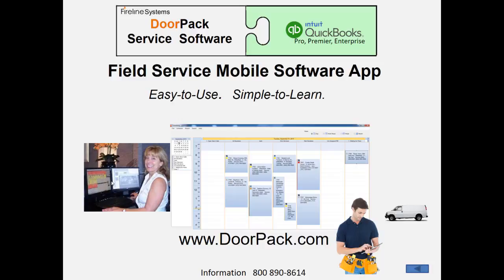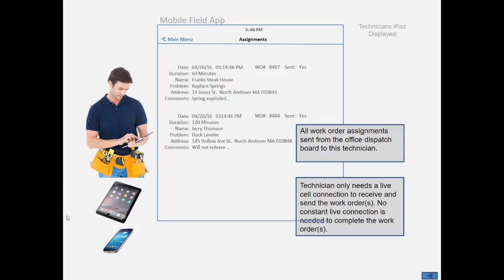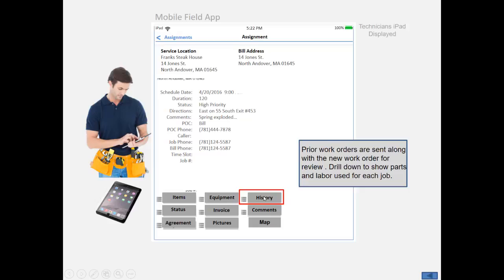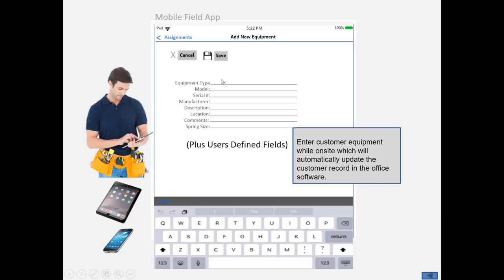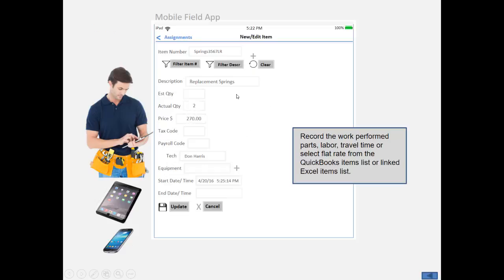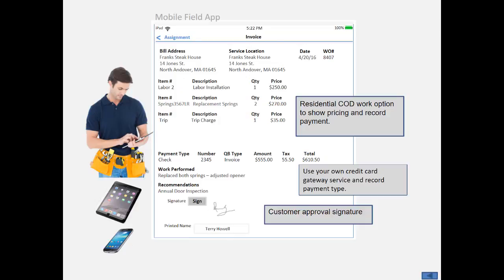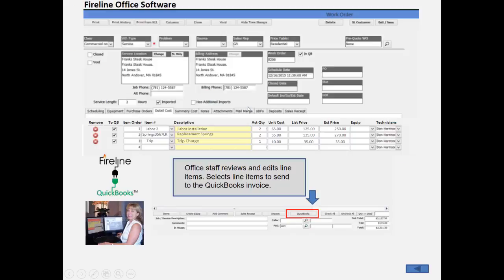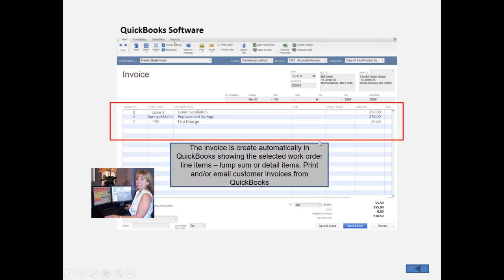Fireline Systems Door Software for QuickBooks - Mobile Paperless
Door Pack Service Dispatch Scheduling Software is the leader in integrated service operations and mobile paperless solutions for QuickBooks Software users.